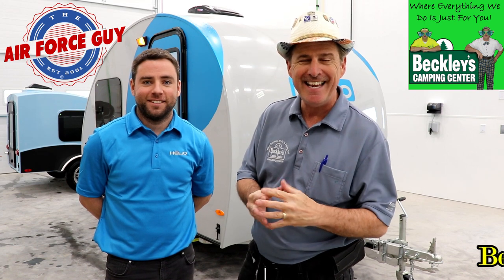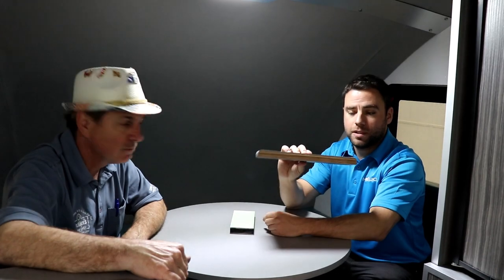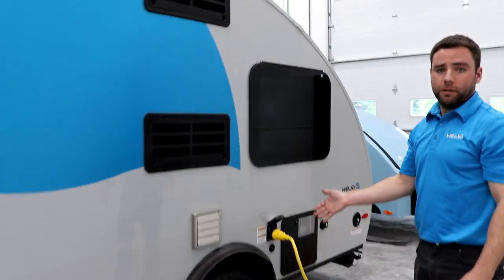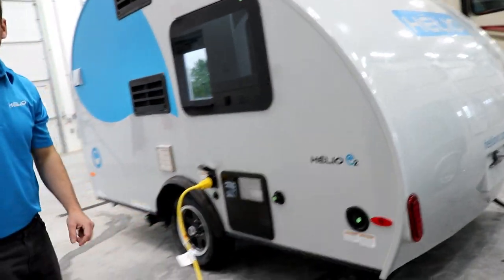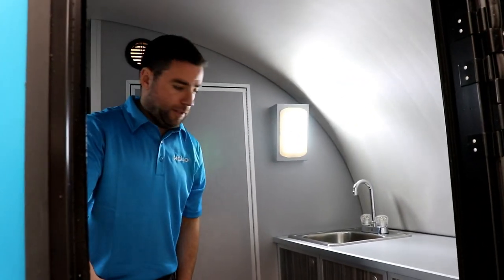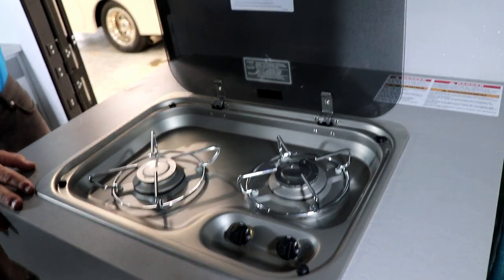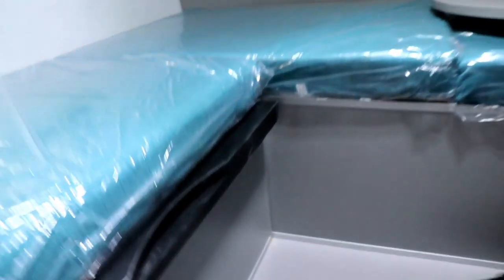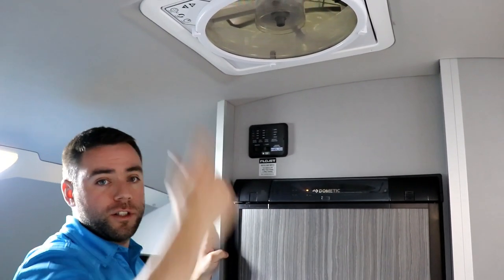2019 Helio O2 Teardrop Camper - w/"The Air Force Guy" & Special Guest Jeff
MSRP: $28,121

STANDARD FEATURES

Interior:

Large queen comfortable bed ( 74″ x 65″) for 2 people
Interior shower with fixed enclosed toilet
3.3 cu.ft. fridge with freezer
Kitchenette (2 propane burners + sink)
Fan with automatic temperature control
Clever storage
Upholstery fabrics for benches
Padded interior ceiling lining with LED lighting
Maintenance free decorative fibreglass flooring
Storage space under the benches
Tinted windows with screen
Retractable exterior step
Propage water heater (6 gallons)
Drinking water tank (13 gallons)
Grey and black water tanks (10 gallons each)
Full size screen door
4 interior 110V outlets
1 Charging station (12V & USB)
R7 Insulation
Security
Propane and carbon monoxide detector
Smoke detector
Fire extinguisher

Exterior

Electric brakes
Independent torsion suspension
Exterior Gel Coat finish
Propane storage tank (20 pounds)
Power inlet (30 Amp)
Exterior porch lighting
2 exterior 110V outlets
Solar panel inlet (Ready)
Electric converter 30 Amp
Molded fibreglass storage for propane and battery
Alloy wheels with radial tires (13 inch.)
Spare tire
Rear stabilizer (2) abd front adjustable jack with wheel

Portable Solar panel (100 Watts)
Visor Awning
Portable BBQ
Outdoor shower
Propane heating system
A/C unit 8000 BTU

el...

11109 Angleberger Road, Thurmont, Maryland